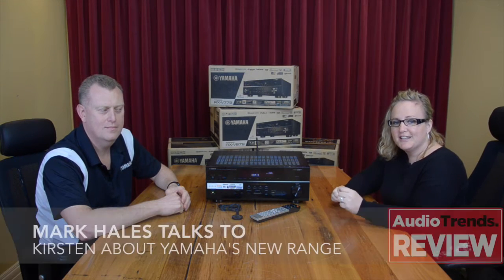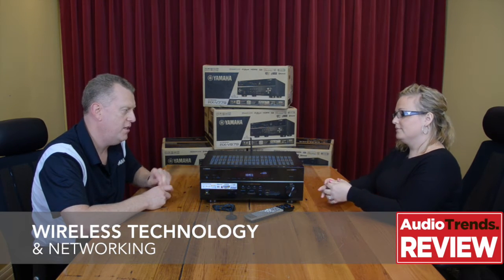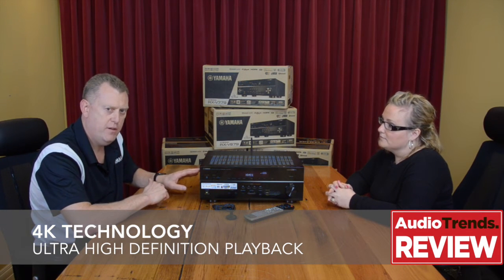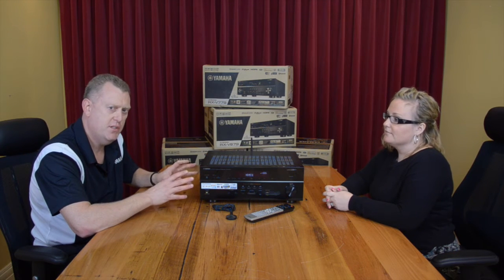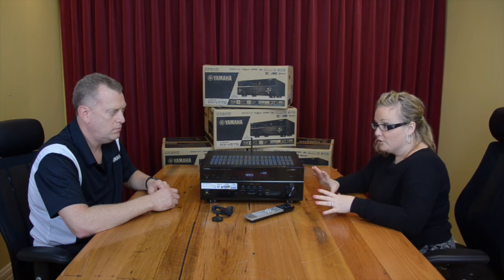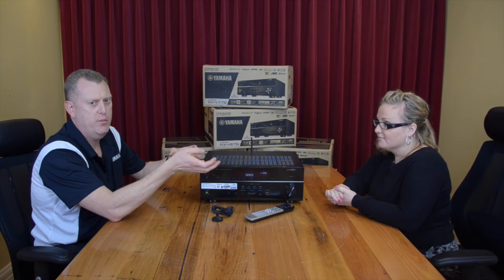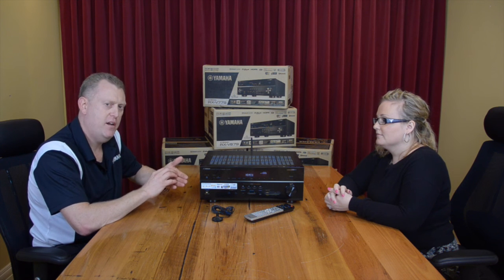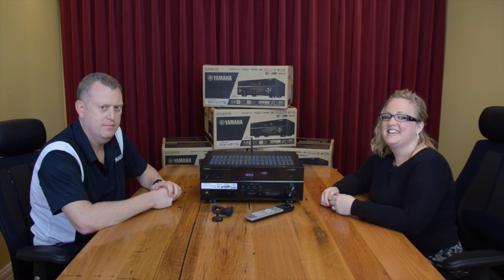Yamaha 79 Series Receivers - Overview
Mark Hales takes us through some of the key features in the new range of Receivers from Yamaha. Wireless Technology, 4K, App Control, YPAO, Multi-Room and the new MusicCast. We tell you what you need to know.